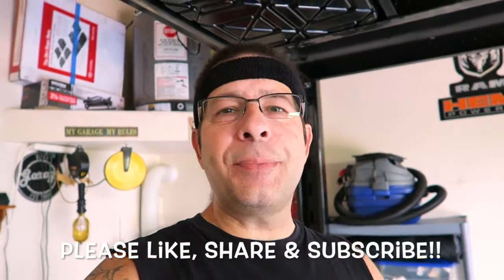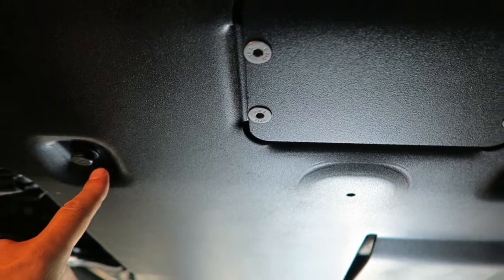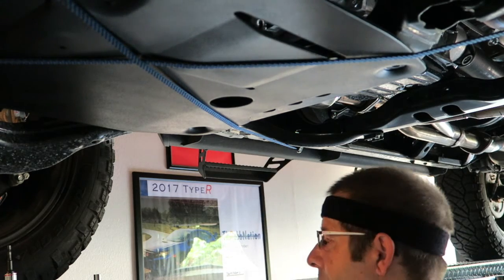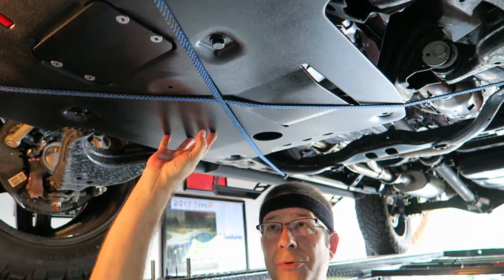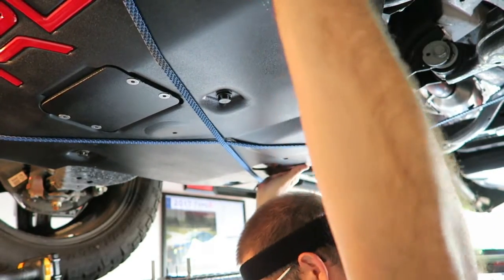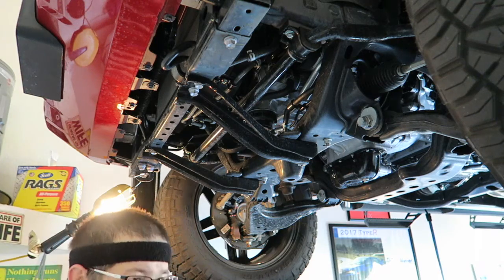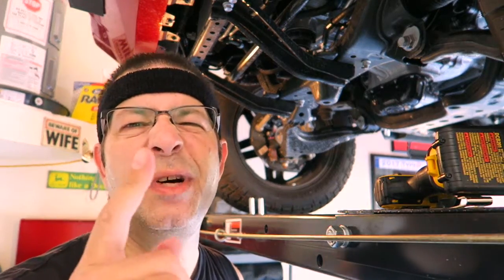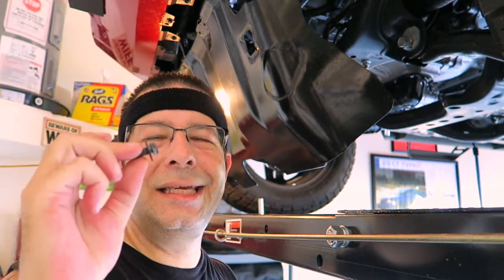Adding the Toyota Skid Plate to my Tacoma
Today I am adding the Toyota skid plate back to my 2018 Tacoma.  The TRD front skid plate is an awesome mod for the truck and will definitely be installed on my 2020 Toyota Tacoma Offroad!

30Ft Retractable Extension Cord Reel with 3 Electrical Power

3M Temflex Vinyl Electrical Tape, 3/4 in x 60 ft, Black (3-Roll)

3M Scotch Extreme Mounting Tape, 1 by 60-Inch, Black

3 Pack 1.88 Inch Blue Painters Tape, Medium Adhesive That Sticks Well but Leaves No Residue Behind, 60 Yards Length, 3 Rolls, 180 Total Yards

5-Gal bucket

TO SEND COOL STUFF (If you want):
RobMotive